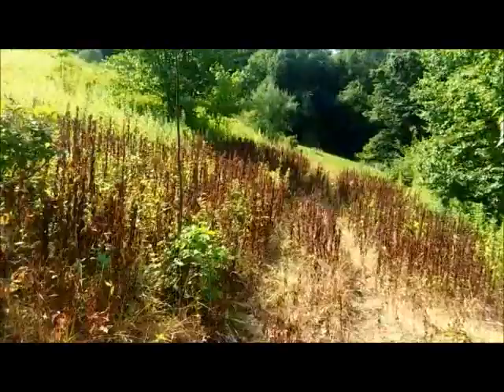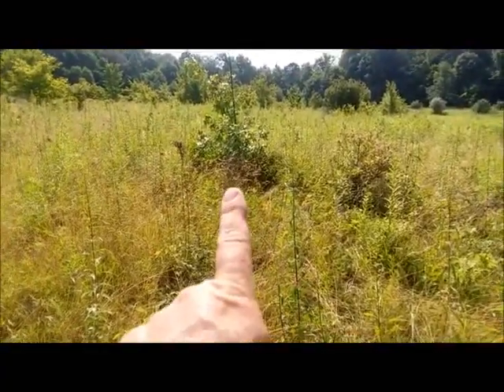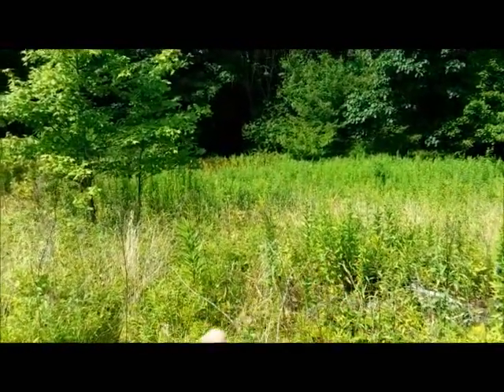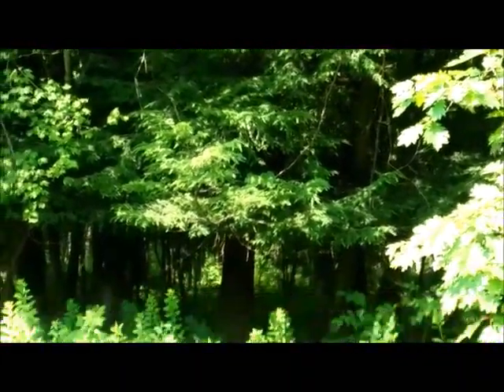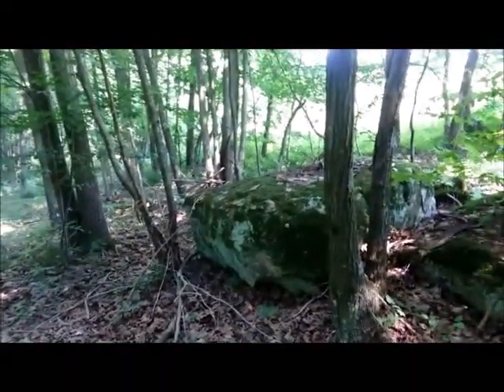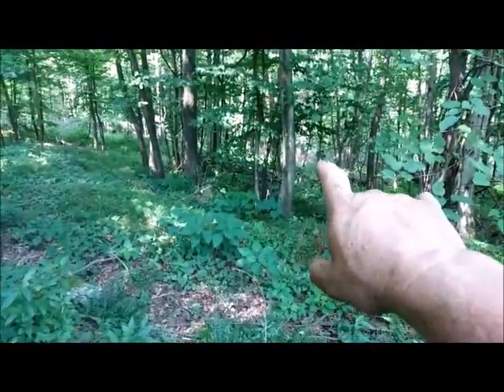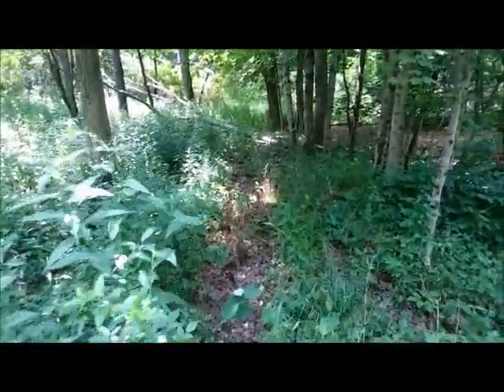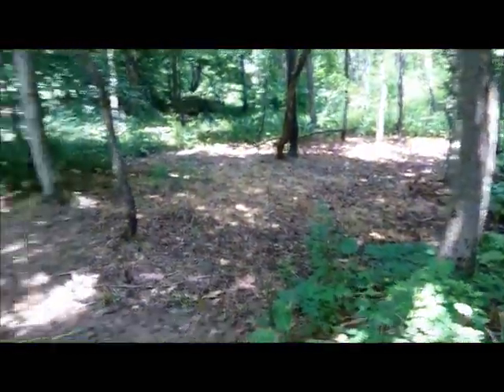Super Black Bear in the summer plot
Working on the food plots. Had a super nice black bear visit the plot.